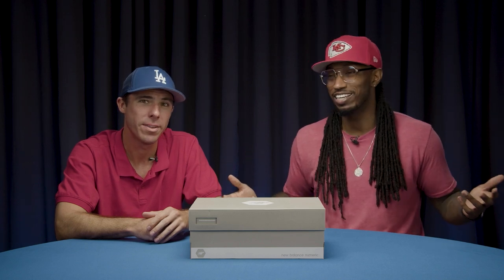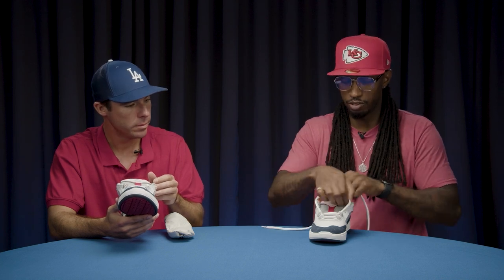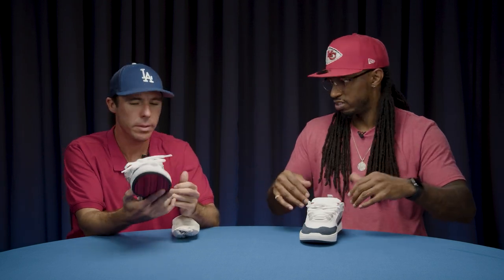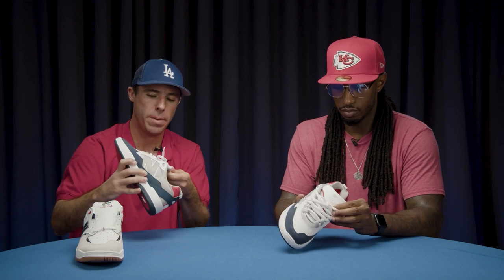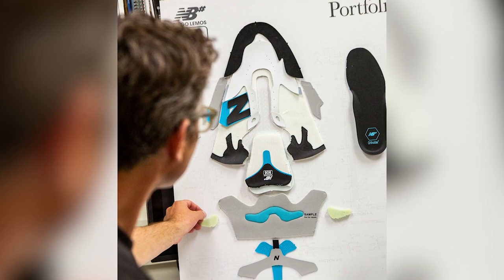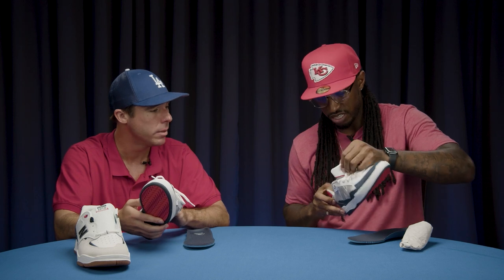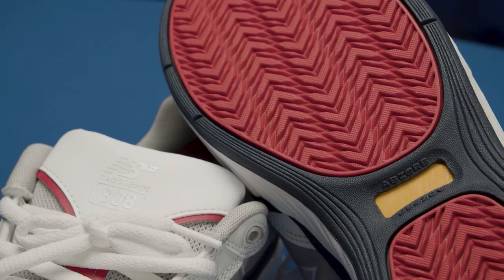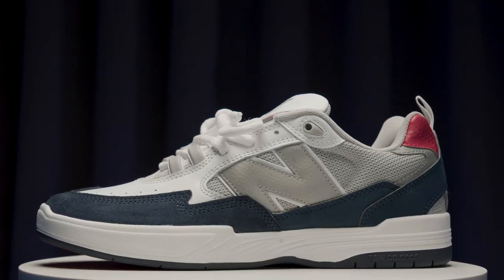The Tiago Lemos 808 New Balance Numeric | Review